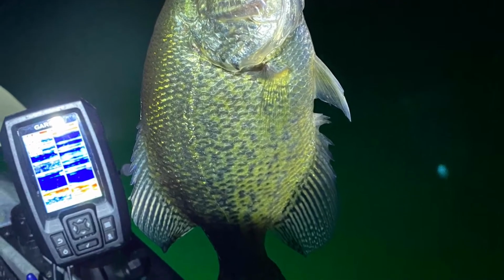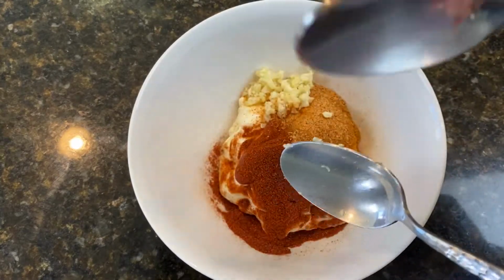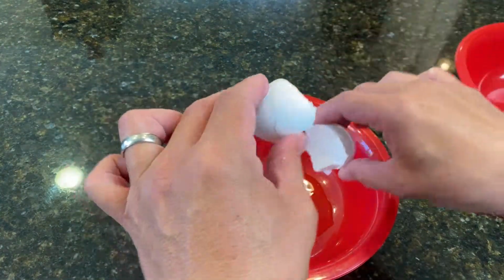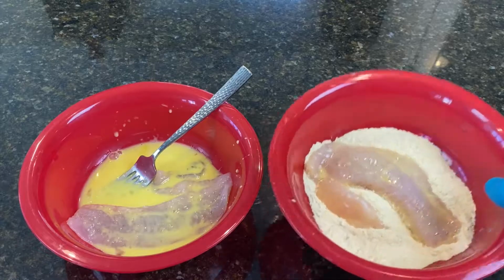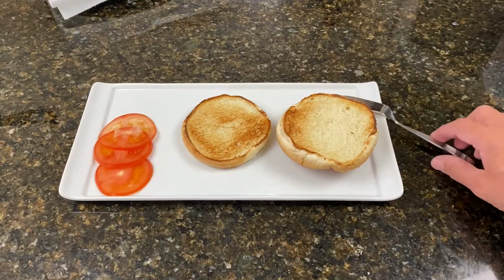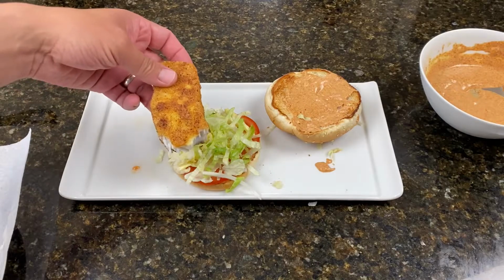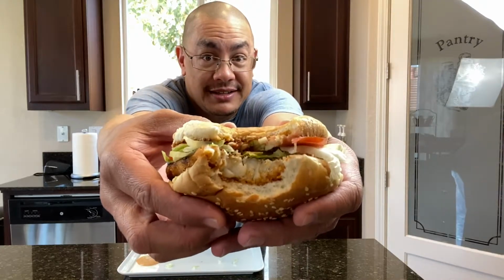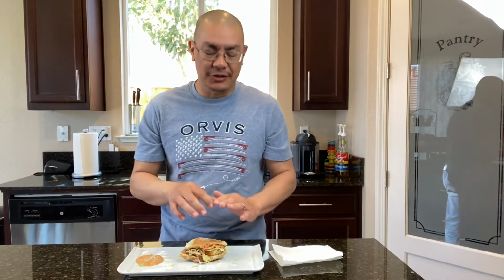Introducing: THE SLABBY PATTY! A Lent friendly Fish Sandwich using CRAPPIE.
Today I’ll make a dish that has become one of my favorite ways to enjoy crappie. Simply put...a crappie sandwich hereunto referred to as the “Slabby Patty”. It’s a play on the Sponge Bob crabby patty but utilizing crappie otherwise known as slabs. My son coined the term one spring outing while fishing for crappie a few years back & it stuck. But it made me think; How can I pull this off? Since then I’ve experimented with different breading, different seasoning & different methods of cooking the crappie while trying to make a Slabby Patty. Ultimately, I decided that I liked it prepared similar to a Po’ boy, however I settled on  using a toasted jumbo hamburger bun to give it that crabby paddy look. Enjoy!

Remoulade:
1/2-2/3 cup of Mayo
1 tsp  of Ketchup
1 tsp  of Mustard
1 tsp  of prepared Horseradish
1 Tblsp of Sweet Paprika
2 cloves minced Garlic
Hot Sauce to taste
1 Tblsp Lemon Juice

Fresh Crappie fillets
Your favorite fish fry
Shredded lettuce
Sliced tomato
Jumbo hamburger buns

If you like this video hit that 👍🏼